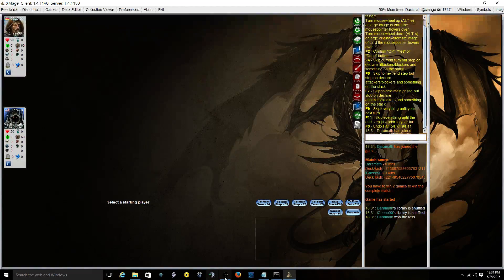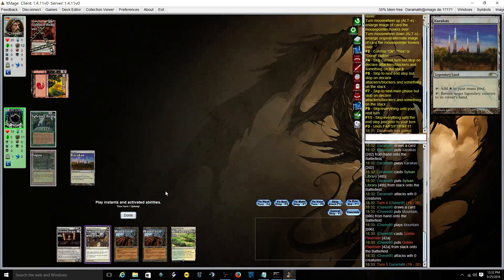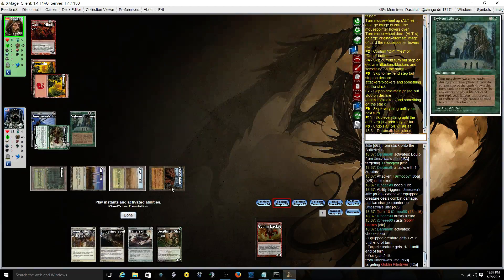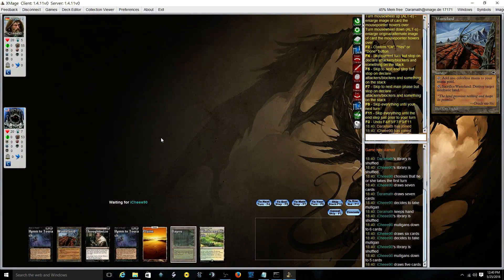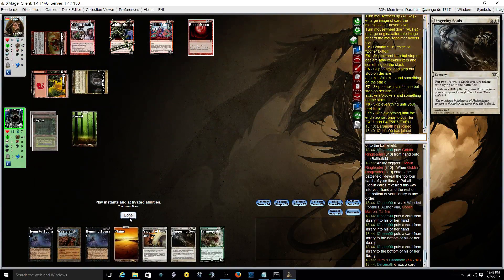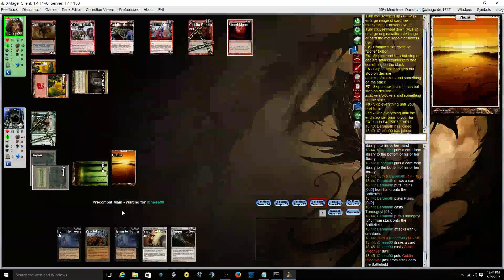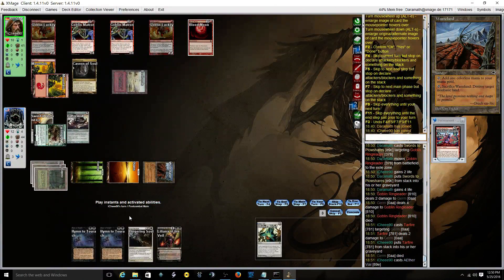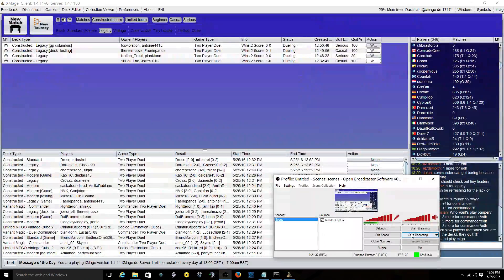Legacy Junk Deathblade vs Goblins Match 2